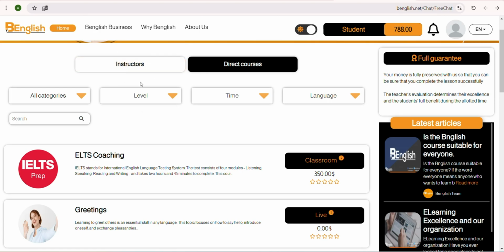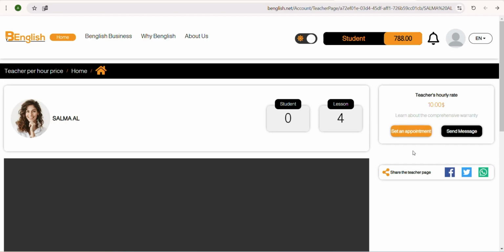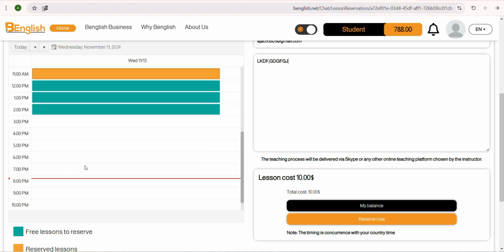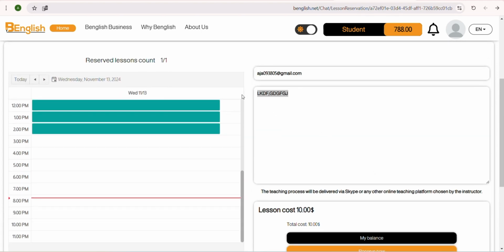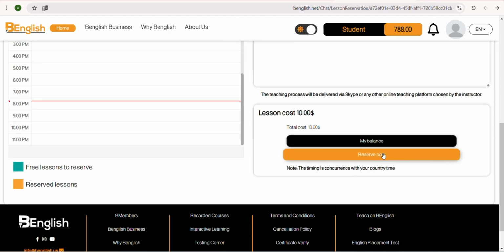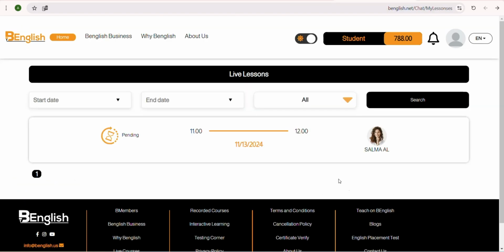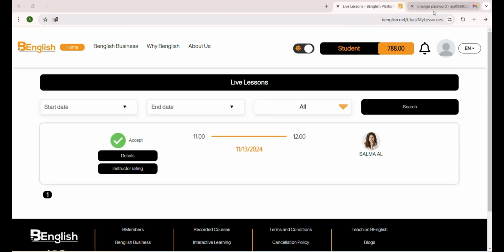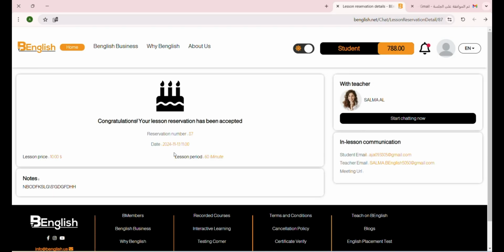How to use the live courses section on the BEnglish platform